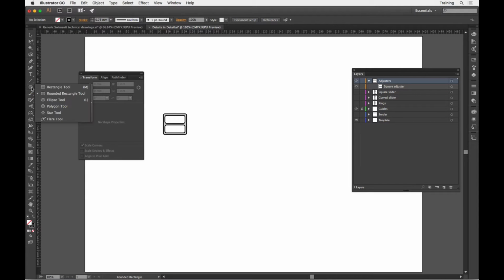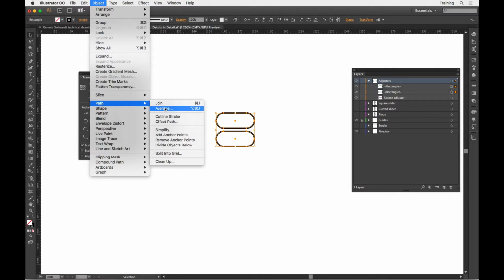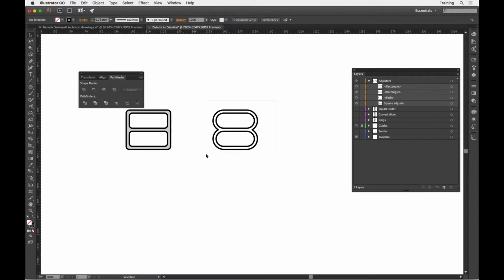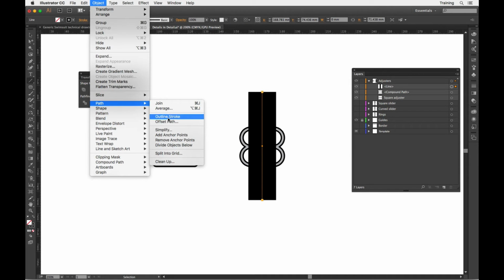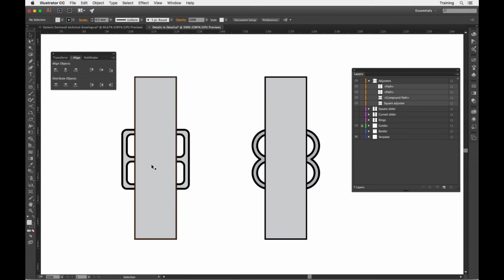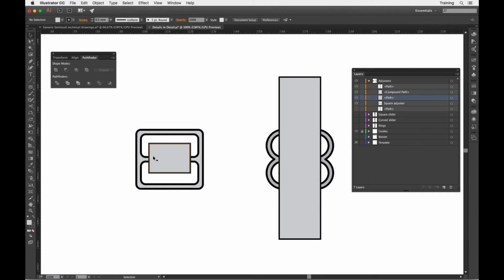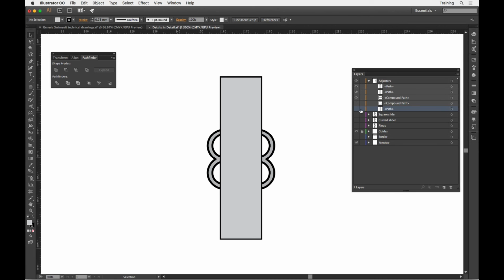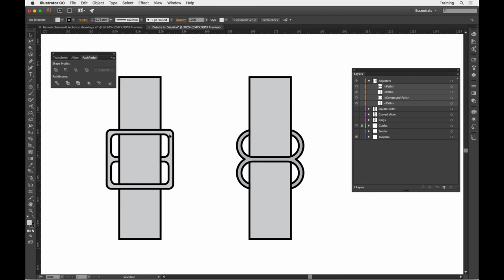Rings and adjusters Part 4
Drawing a curved slider and showing a strap passing through in different directions